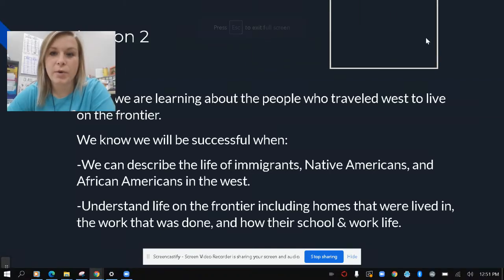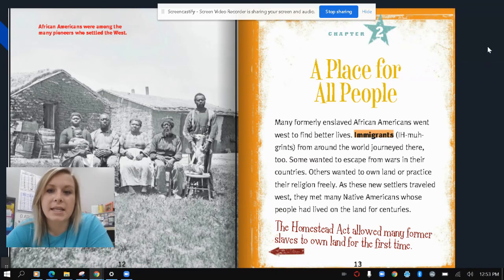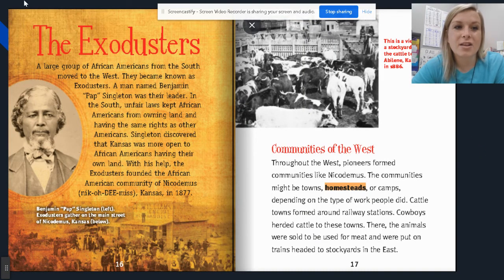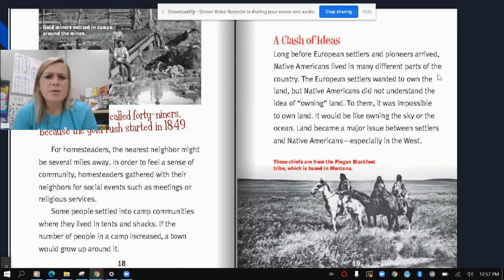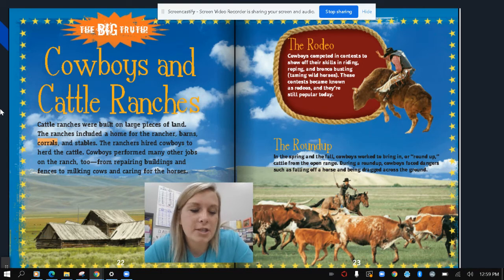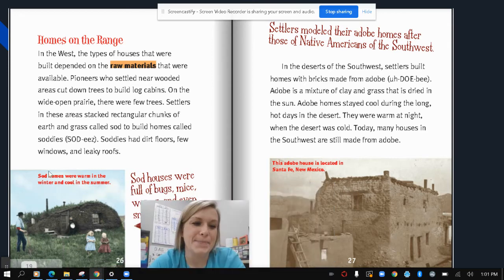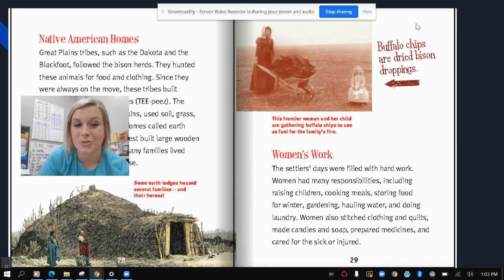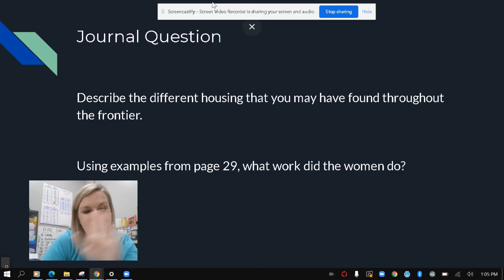Life in the West- Lesson 2